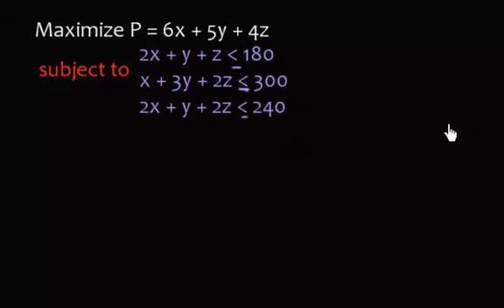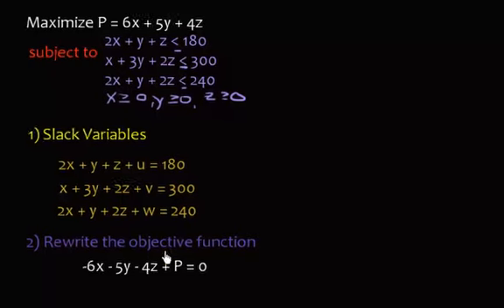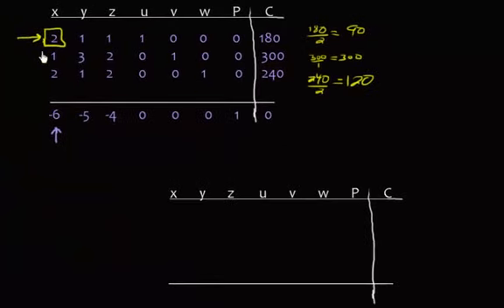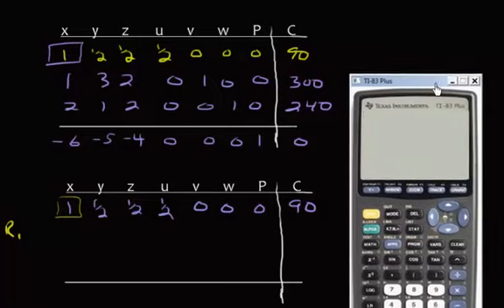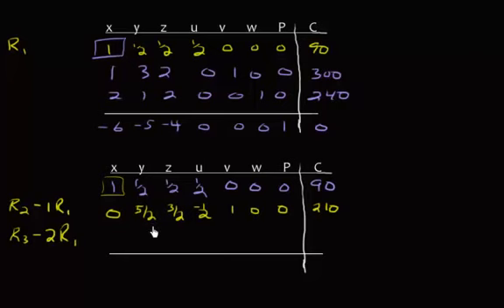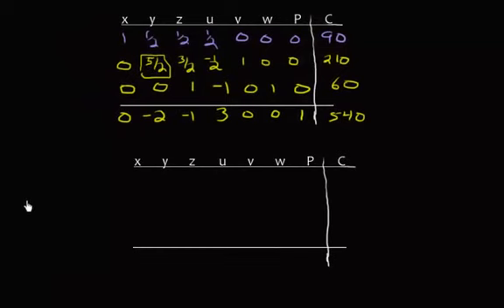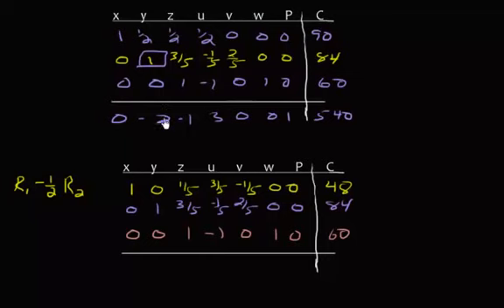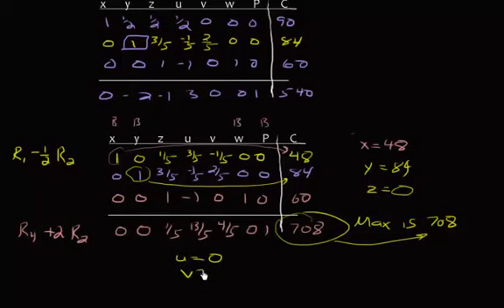Simplex Method 1